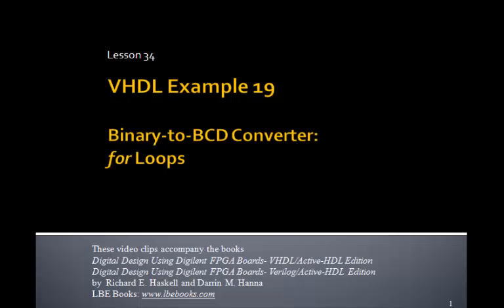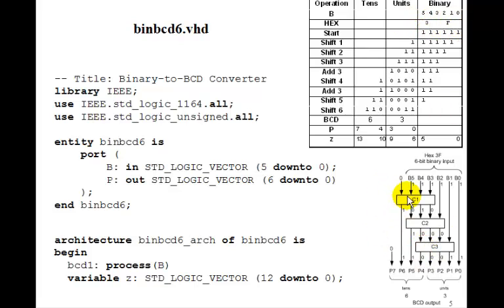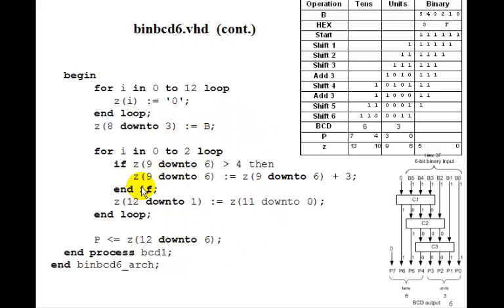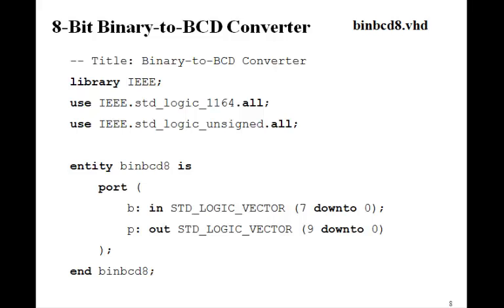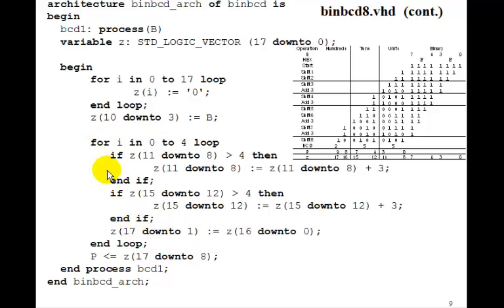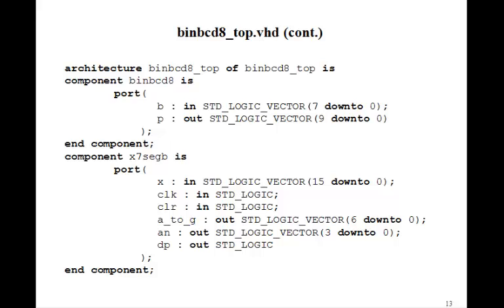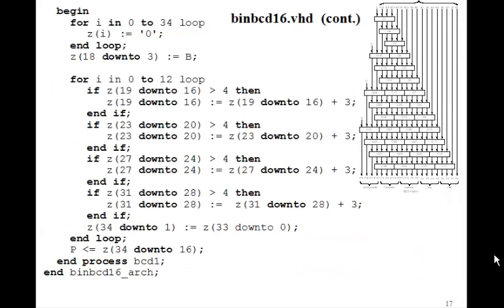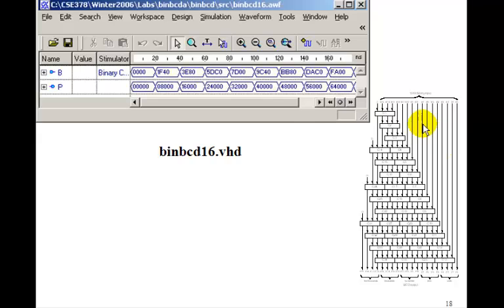Lesson 34 - VHDL Example 19: 8-Bit Binary-to-BCD Converter-for loops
This tutorial on converting Binary-to-BCD using for-loops accompanies the book Digital Design Using Digilent FPGA Boards - VHDL / Active-HDL Edition which contains over 75 examples that show you how to design digital circuits using VHDL, simulate them using the Aldec Active-HDL simulator, and synthesize the designs to a Xilinx FPGA.  for more information or to purchase this inexpensive, informative, award winning book.